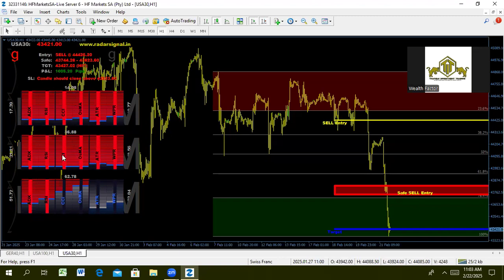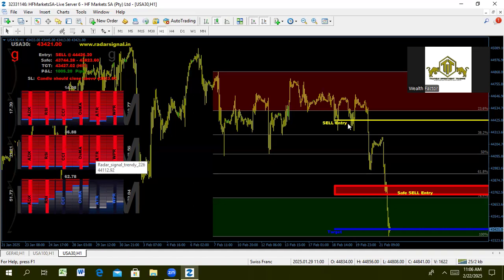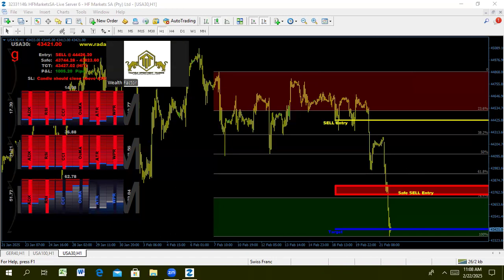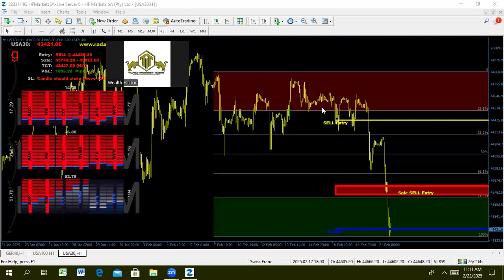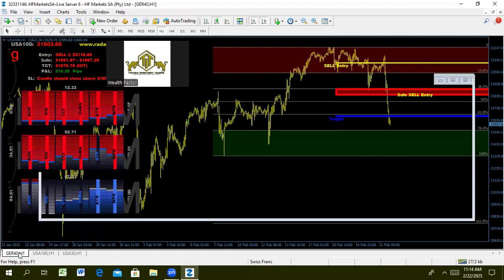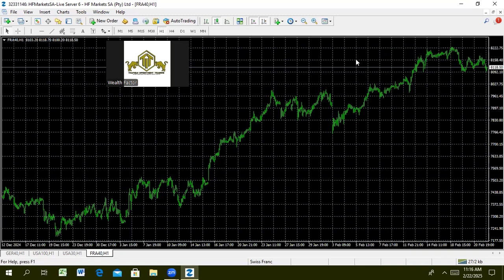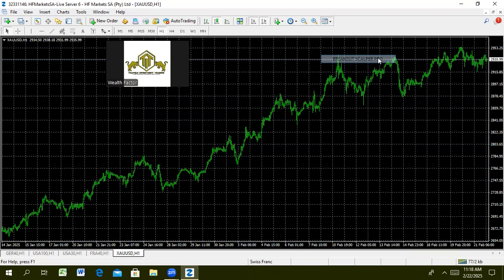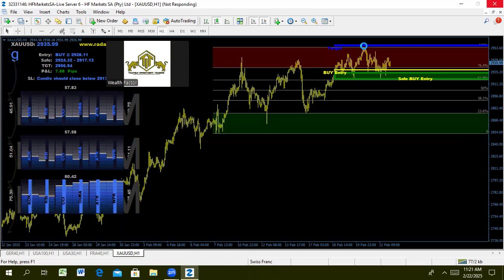SCALPING SYSTEM PART2 OF INDICES